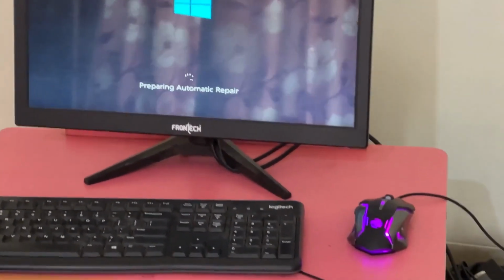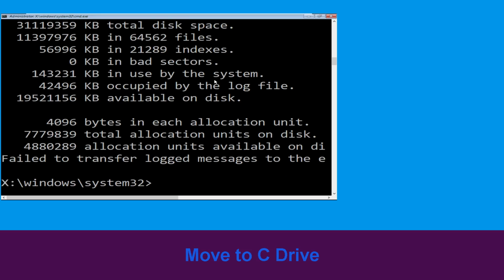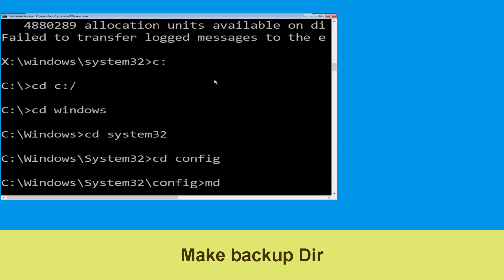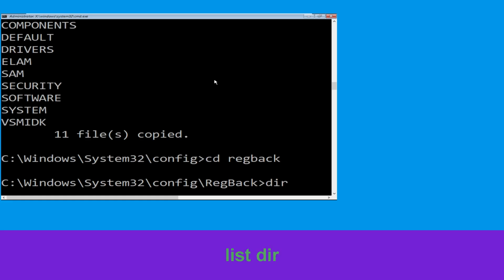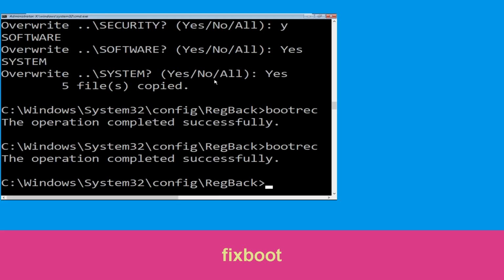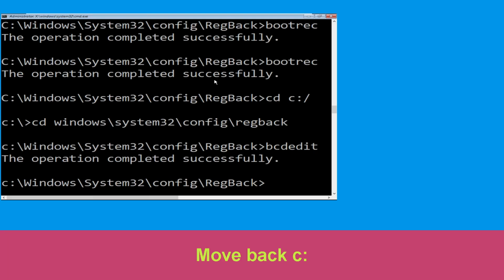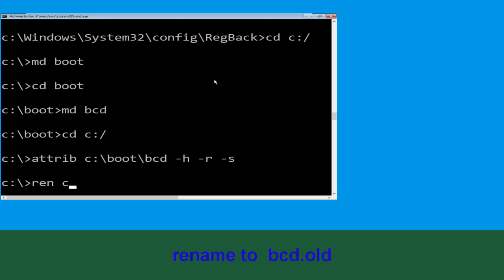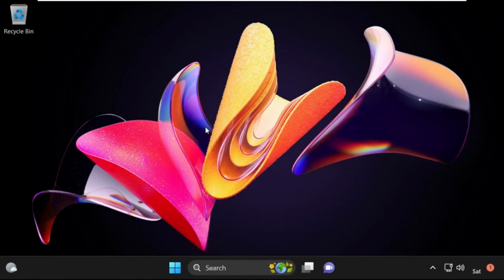FATAL_ABNORMAL_RESET_ERROR Windows 10 Fix Blue Screen Error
• IRQL_NOT_LESS_OR_EQUAL Error
• BAD_POOL_CALLER Error